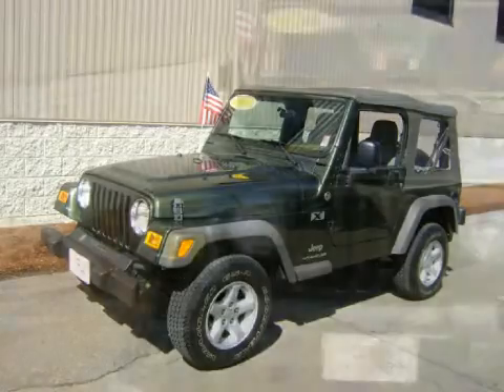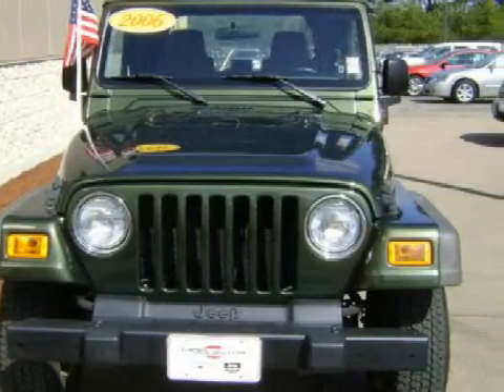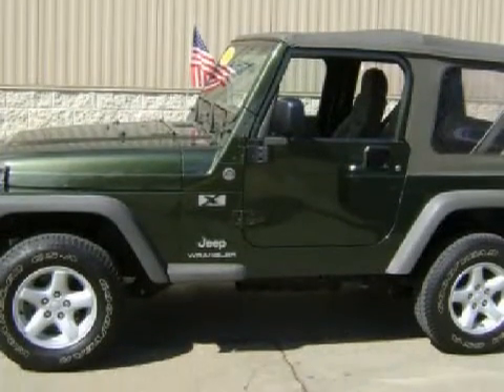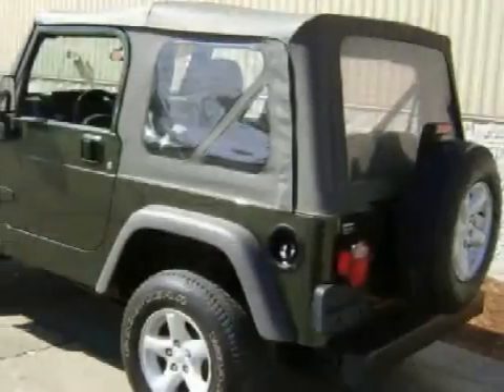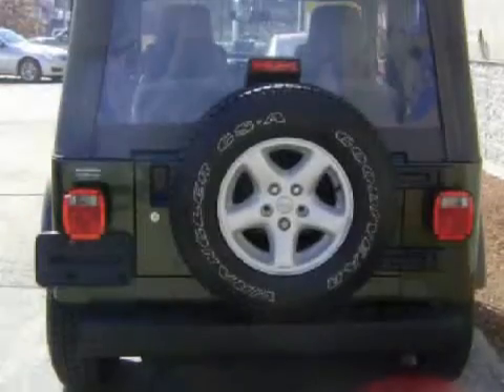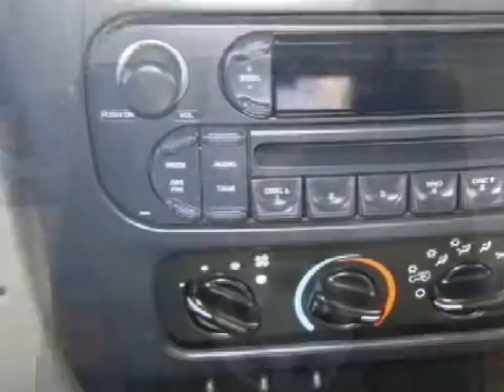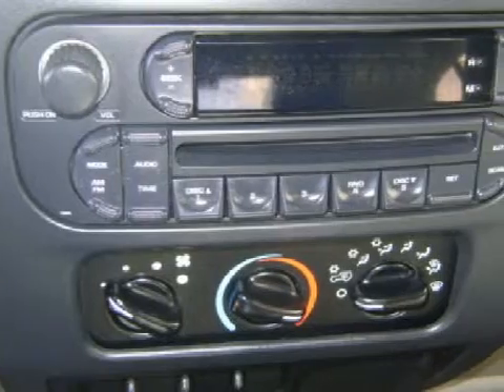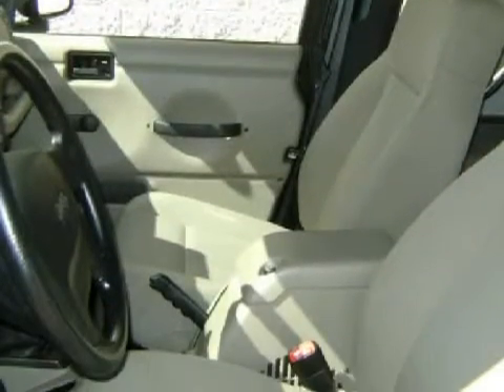2006 Jeep Wrangler Nashua NH 03060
Year: 2006
 Make: Jeep
 Model: Wrangler
 Engine: 4.0 liter inline 6 cylinder 12 valve
 Trans.: 6-Speed Manual
 Exterior: Green
 Miles: 18,394

 1400 Motors of Nashua, Inc.